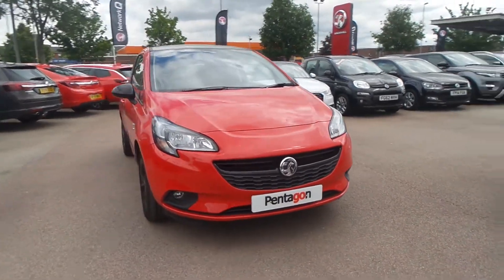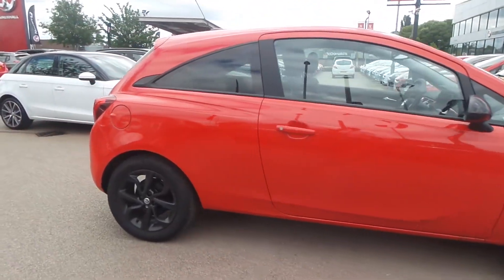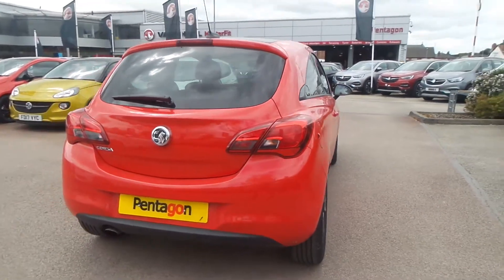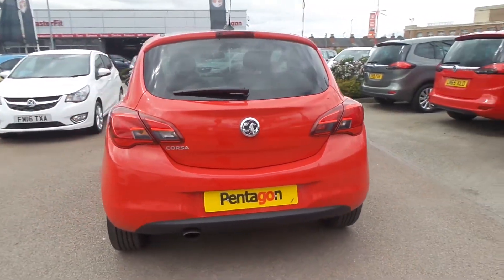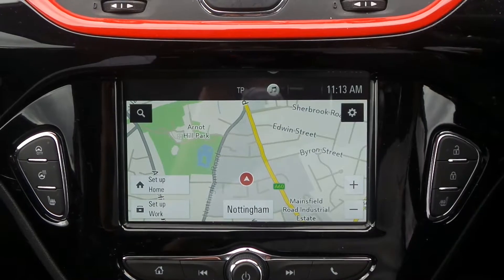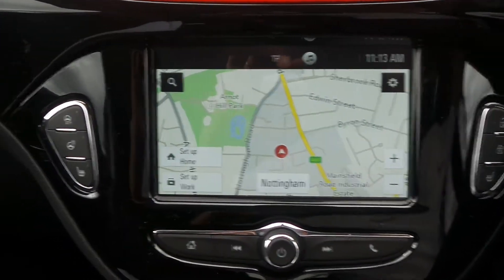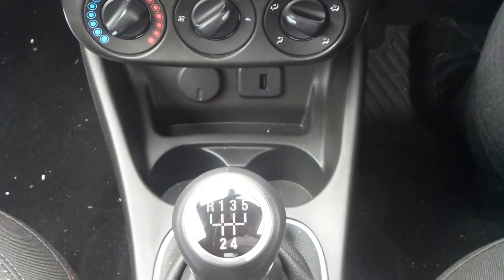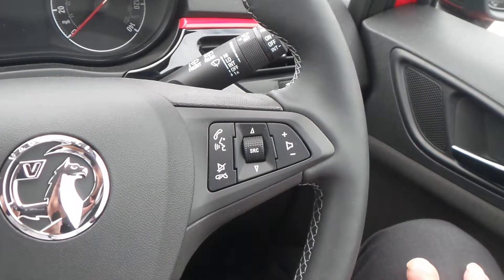FH68OWY Vauxhall Corsa Griffin 1.4